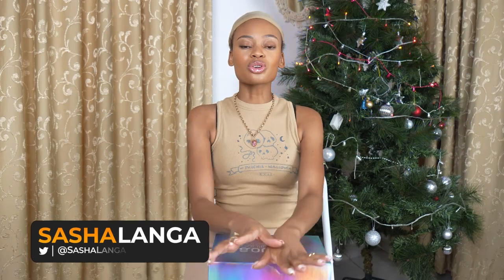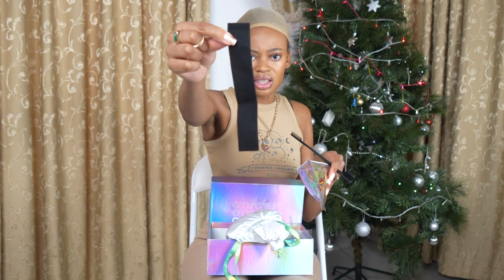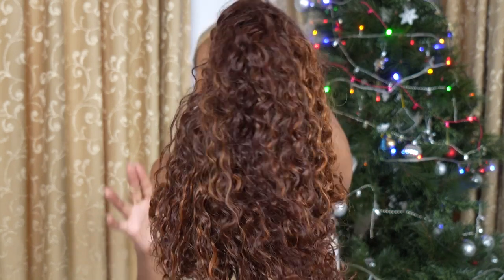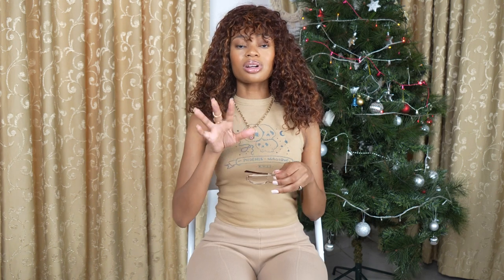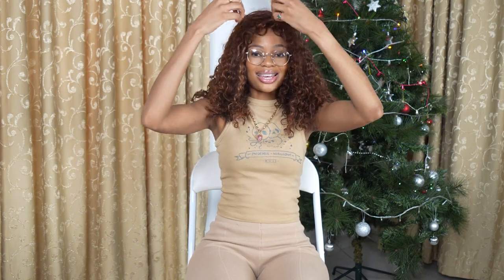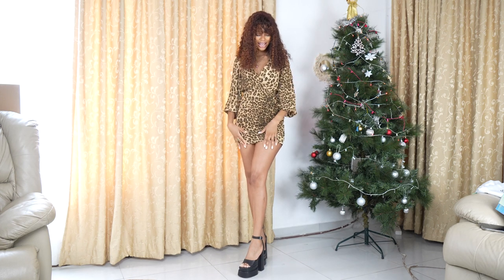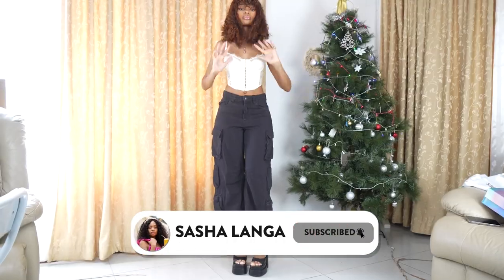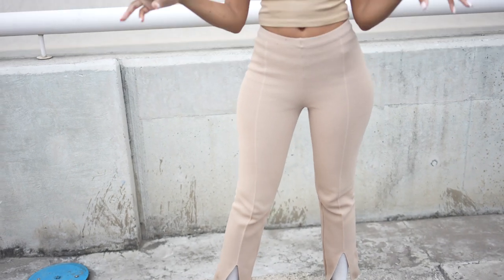New True Scalp Upgrade! Quick & Easy Bang Bob Wig Install | Gorgius Wig Review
Hey guys, you know me, I LOVE a brand new wig. Gorgius sent me this beautiful curly wig that I wanted to review for you guys.

➤Wig Name: Fresh Vibes | Messy Curly True Scalp Bang Wig